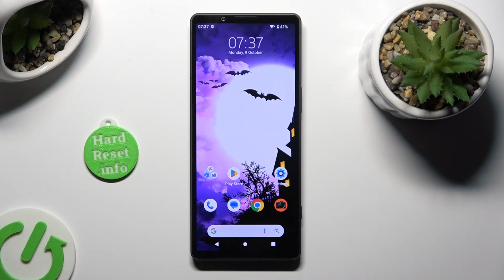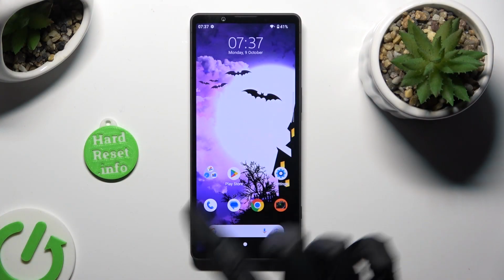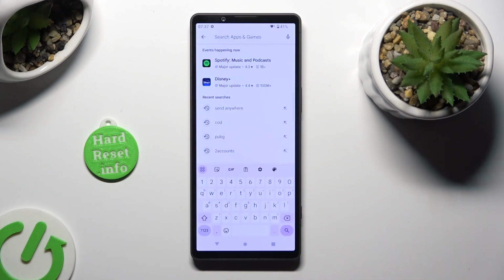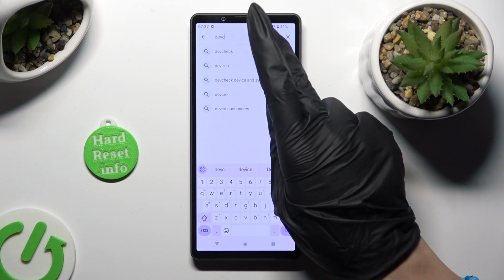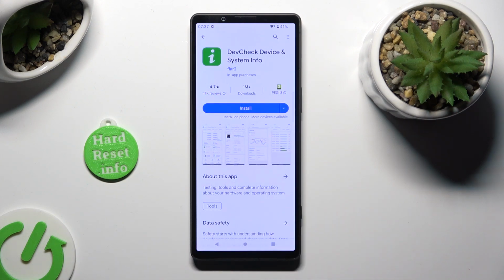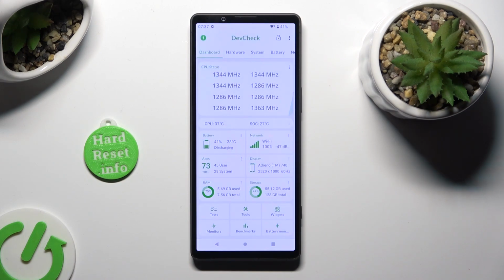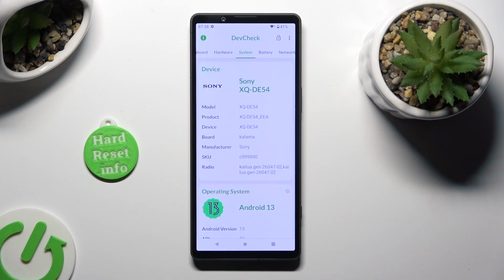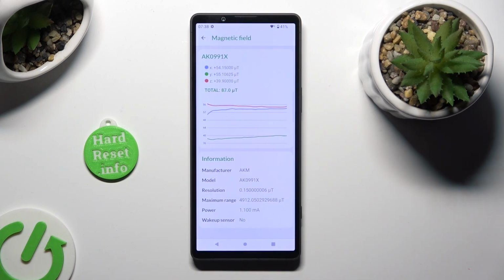How to Check Phone Specification in Sony Xperia 5 V - DevCheck Device and System Info app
Find out more about Sony Xperia 5 V:
Hey, everyone! Today, we'll guide you on how to examine your device's specifications with the DevCheck Device and System Info app on your Sony Xperia 5 V. This app allows us to explore all the unique details about your phone. Our expert will walk you through the process of downloading the application onto your device and demonstrate all the interesting information it can provide. Sit back, relax, and enjoy the presentation! If you want to know more about your Sony Xperia 5 V, visit our YouTube channel.

How to check phone specifications in Sony Xperia 5 V? What are the steps to handle the DevCheck Device and System Info app on the Sony Xperia 5 V? How do I access and interpret device information on the Sony Xperia 5 V?